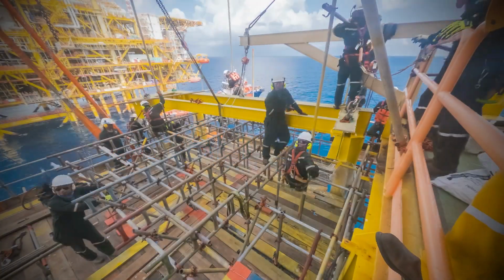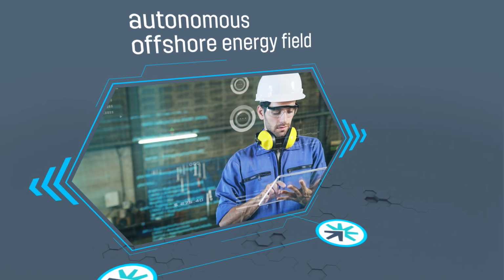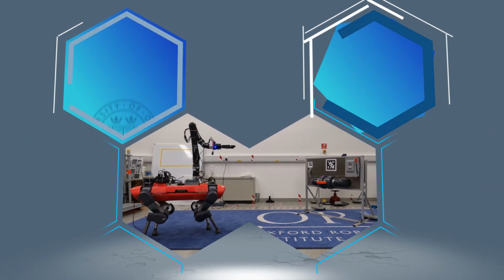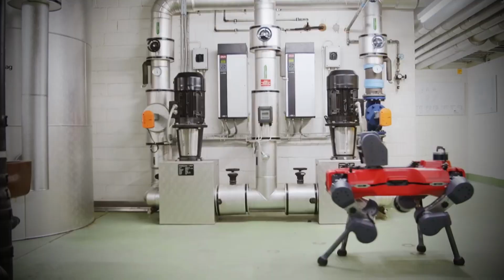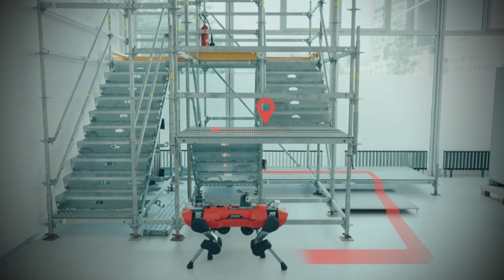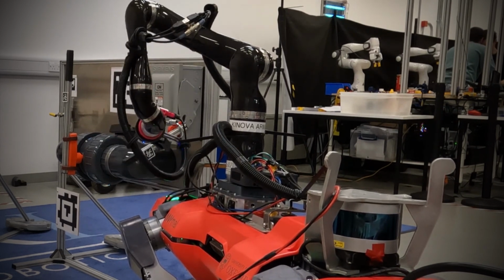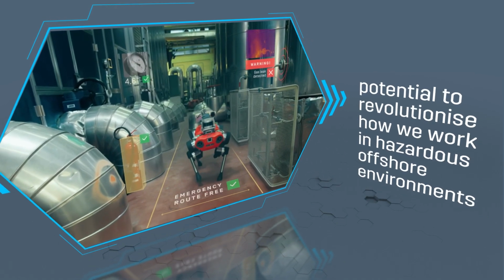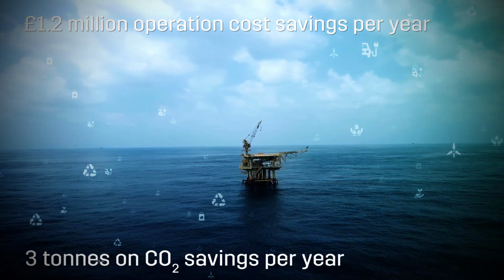9b49 - Anymal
Quadruped robots have the potential to revolutionise how we work in hazardous offshore environments.

Developing their manipulation capability will enable more complex tasks to be undertaken, however continued trialling and deployment is needed.

Using quadrupeds to investigate platform trips and reinstate production, can save an asset up to £1.2 million per year in operating costs and upwards of 3 tonnes on CO2 savings per year.